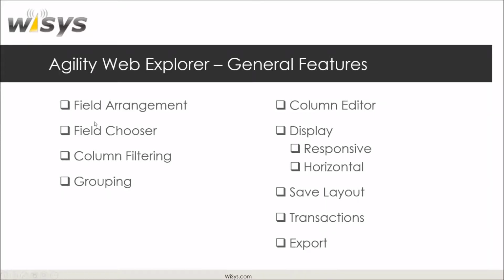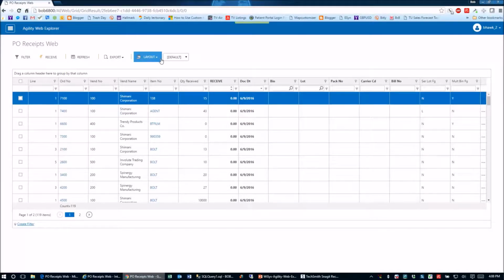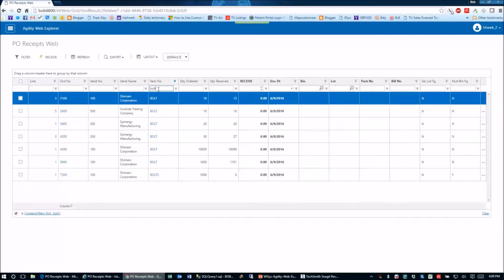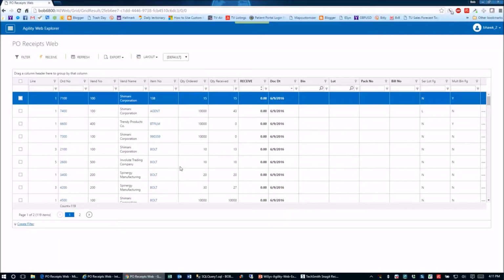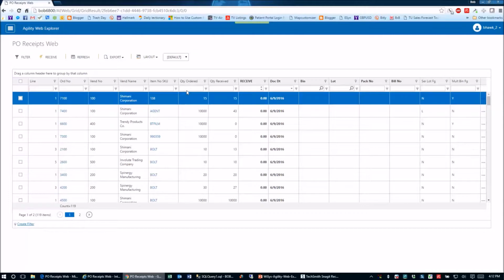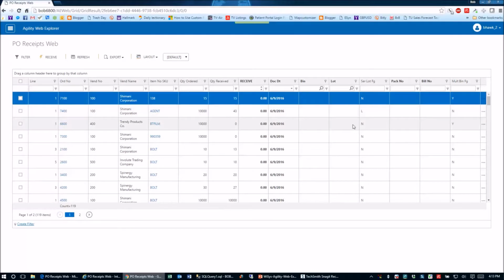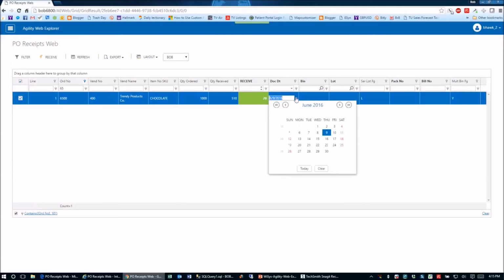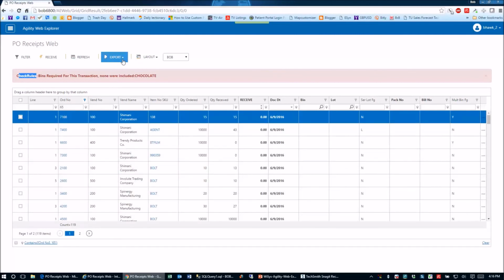Features of WiSys Agility Web Explorer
Agility Web Explorer is the new browser-based technology from WiSys. This new tool takes our popular Agility Explorer grids to the internet and extends the functionality of WiSys, and Macola, to any device. Now you can decide which device is right for the job.